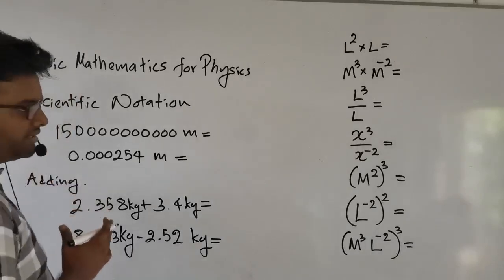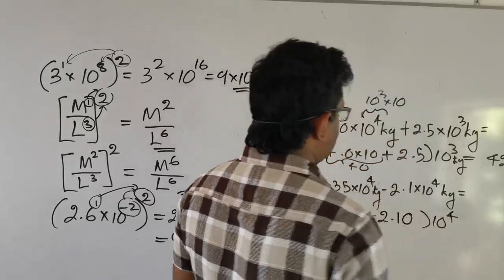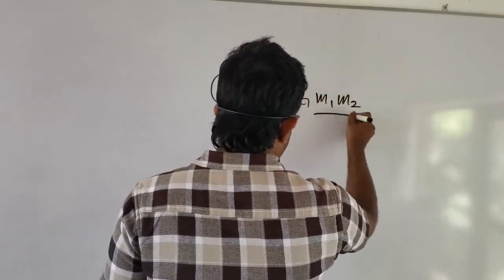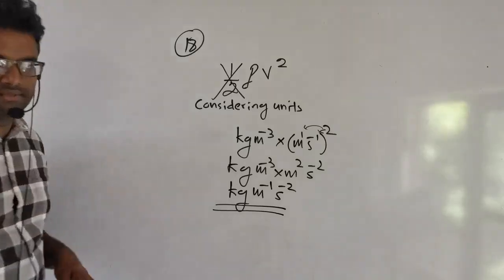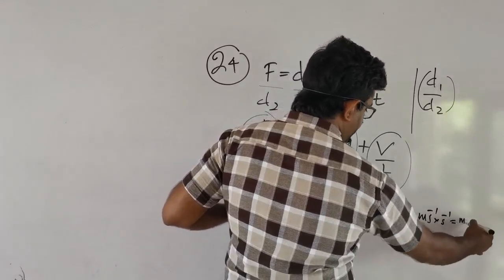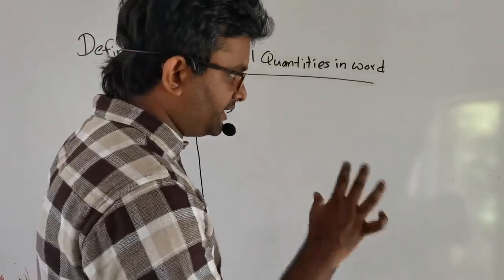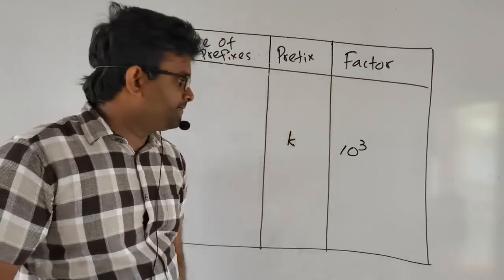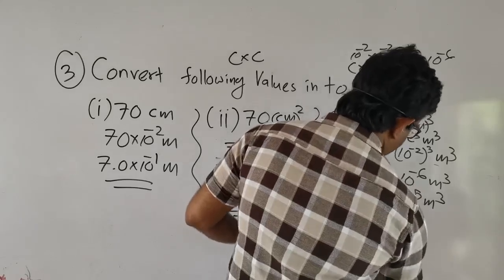2nd day lesson - Physics English Medium - 2027 Theory - Udayanga Hettiarachchi